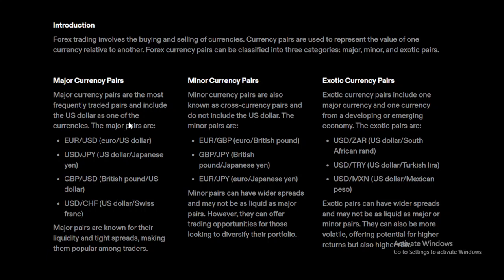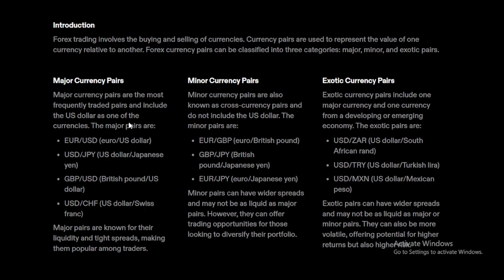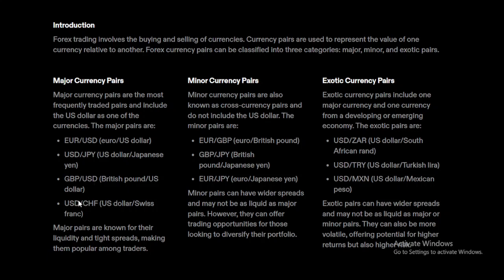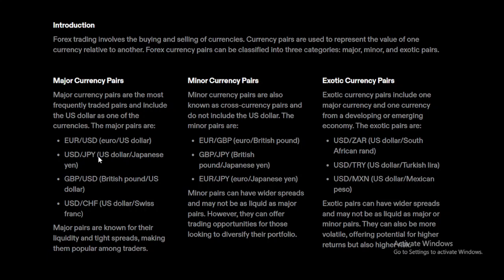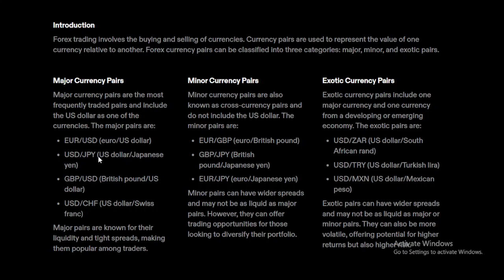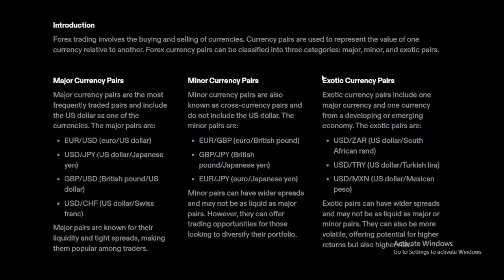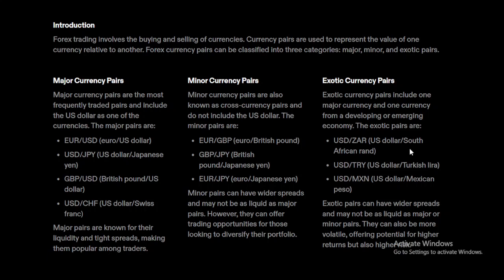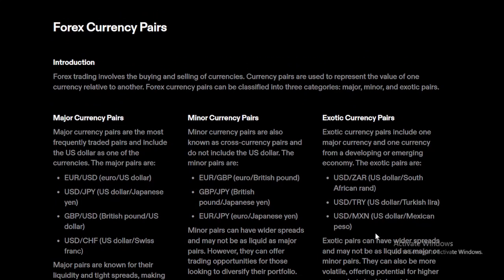Types of Currency pairs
Title: Exploring Different Types of Forex Currency Pairs

Description:
Welcome to our educational video on the fascinating world of forex currency pairs! 🌍💱 In this video, we're diving deep into the various types of currency pairs that traders encounter in the foreign exchange market. Whether you're a beginner looking to grasp the basics or an experienced trader seeking to expand your knowledge, this video has something for everyone.

🔍 Understanding currency pairs is the foundation of forex trading, and we're here to break down the three main categories you need to know:

Major Currency Pairs: Discover the most traded and highly liquid pairs that involve the world's strongest economies. We'll explore pairs like EUR/USD, USD/JPY, GBP/USD, and more, discussing their characteristics and why they play a pivotal role in the forex market.

Minor Currency Pairs: These pairs, also known as "cross currency pairs," do not include the US Dollar. Join us as we delve into currency crosses like EUR/GBP, AUD/JPY, and CAD/CHF. Learn how to navigate these pairs and understand their unique behaviors.

Exotic Currency Pairs: Ready to explore the more intriguing side of forex? Exotic pairs combine a major currency with a currency from an emerging or smaller economy. We'll take you through examples such as USD/SGD, EUR/TRY, and GBP/MXN, revealing the additional risks and potential rewards associated with trading exotics.

💡 Throughout the video, we'll provide valuable insights into factors that impact currency pair movements, including economic indicators, geopolitical events, and market sentiment. Plus, we'll share essential tips for risk management and selecting the right currency pairs based on your trading strategy.

Whether you're interested in day trading, swing trading, or long-term investments, understanding currency pairs is a crucial step in your forex journey. Join us to expand your trading knowledge and gain a deeper appreciation for the interconnected global economy.

📈 Don't miss out on mastering the art of forex currency pairs! Let's embark on this educational adventure together and take your trading skills to new heights! 🚀📊